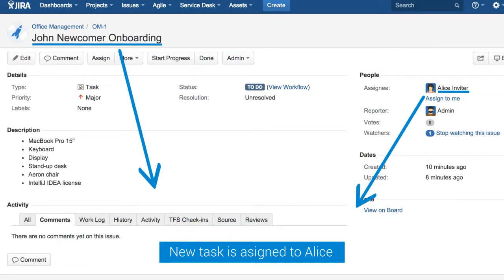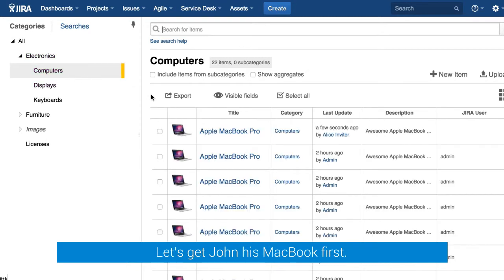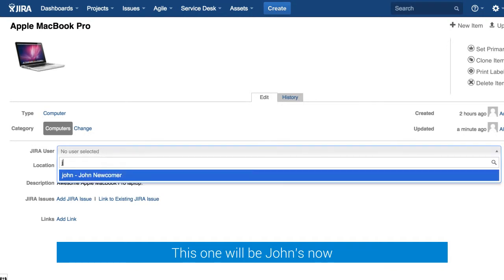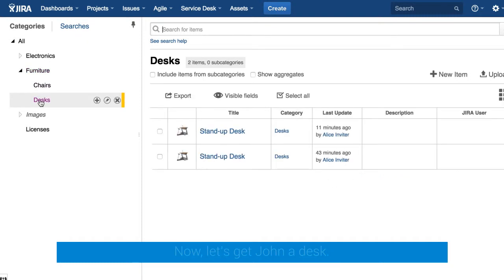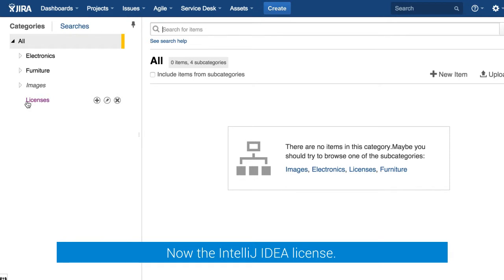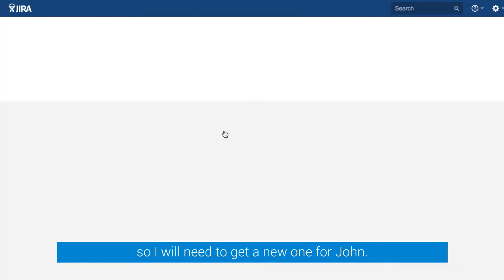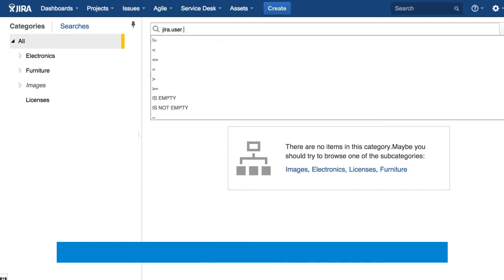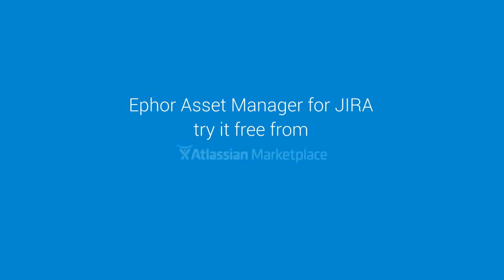Ephor Asset Manager for JIRA: Onboarding scenario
Asset management for JIRA with JIRA Service Desk integration.

Ephor Asset Manager for JIRA integrates with JIRA and JIRA Service Desk.

Create JIRA Service Desk requests directly from the Ephor Asset Manager. Link your IT support with your asset database to manage any type of asset, including laptops, printers or phones.

With Ephor Asset Manager for JIRA you can:

- Import assets via CSV or scan network for assets with built-in PC Collector app
- Define item classes and hierarchical categories
- Search efficiently with built-in query language
- Link items to items or users
- Record item history and location
- Print and scan QR code labels
- Create or link to issues in JIRA
- Show JIRA issue status in Ephor and backlink in JIRA to items in Ephor